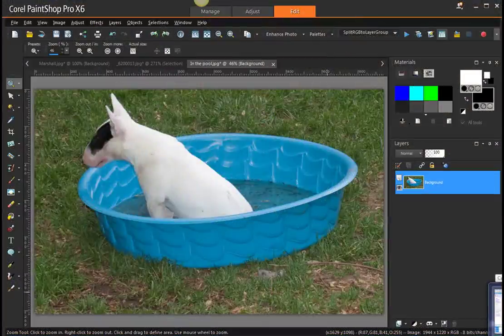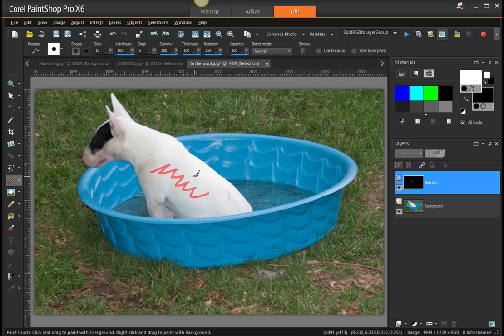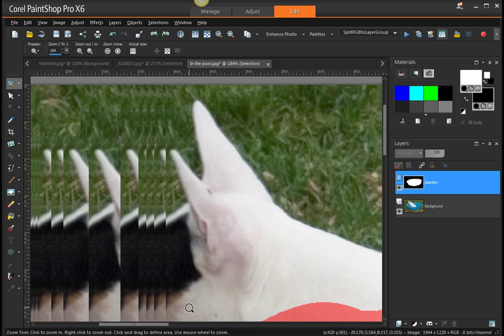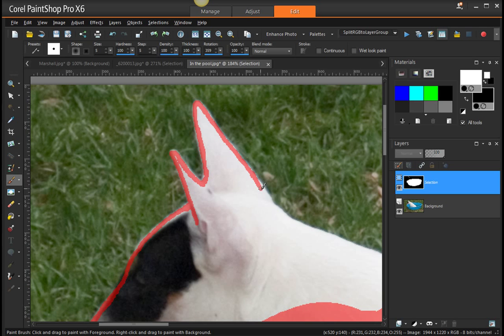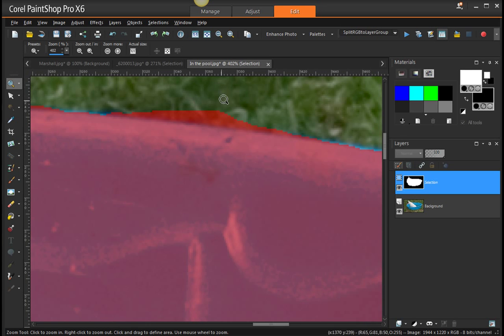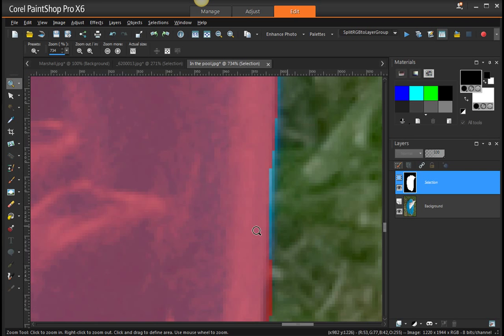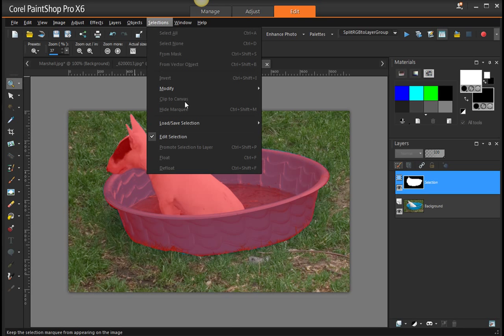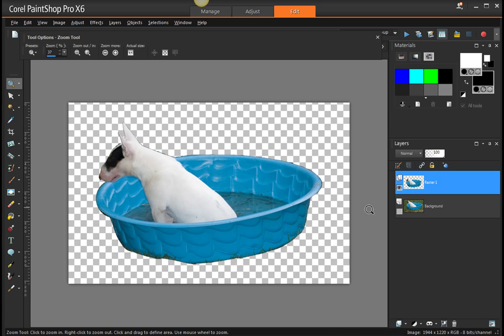Edit Selection Part Deux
A very effective way to make a selection using the brush tool with PaintShop Pro. This technique is very similar to the Quick Mask in Photoshop.